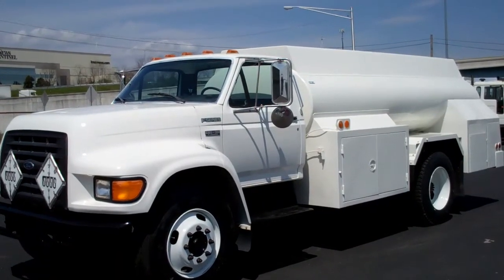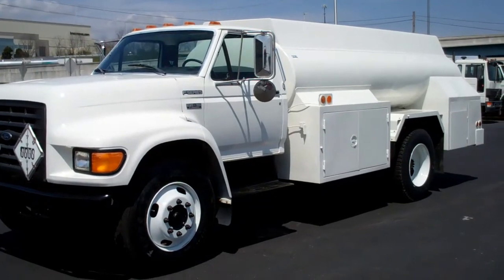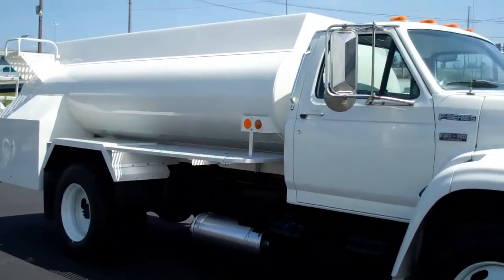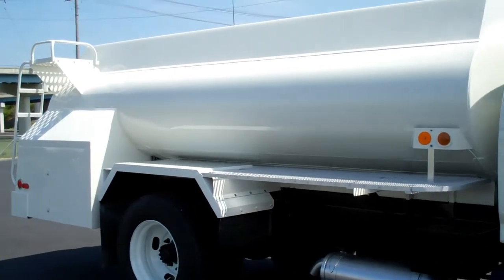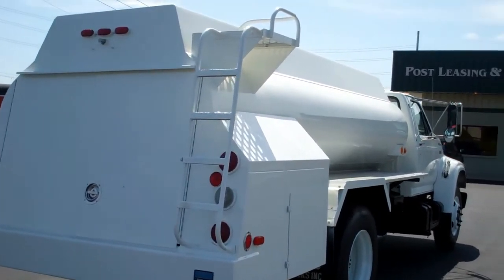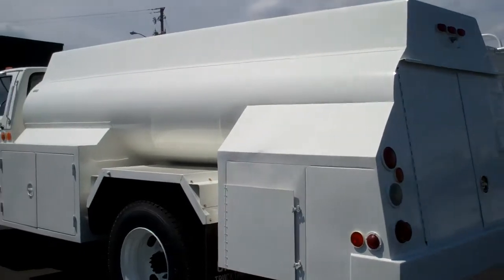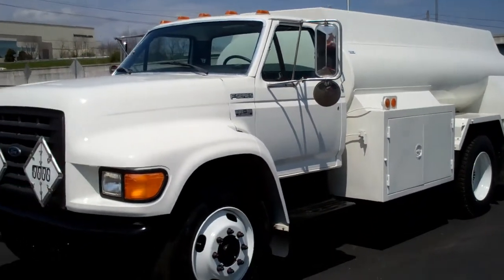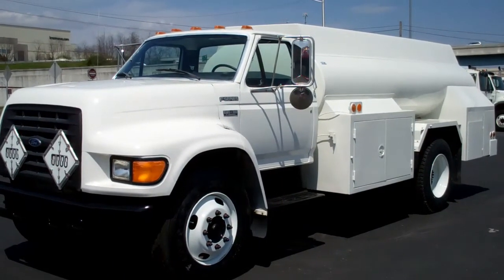1998 Ford F800 with a 1200X2 Alum Tank - Stock# 981692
1998 Ford F800, Cummins 5.9L @ 190hp, 5 Speed Manual Transmission, Power Steering, Hydralic Brakes, Air Conditioned, AM/FM/Radio, 1- 50 Gallon Fuel Tank, 10.00R 22.5 Tires on Steel Buds, 26,000 GVW (7,000lb Front & 19,000lb Rears), Spring Suspension.

1998 Almac 1200 Gallon 2 Compartment Steel Tank, Compartment Sizes (600-600), Double Bulk Head, 2 -- 2″ Roper Pumps, 2 -- @" LC Meters with Registers, 2 Hannay Spring Return Hose Reels with around 30′ of 1″ Hose and OPW Nozzles, Cable Operated Internal Valves, 2 -- 2″ Pump Off Lines in side box, New Paint.; Gross Vehicle Weight (lbs): 26000